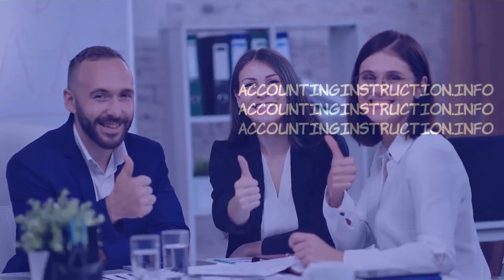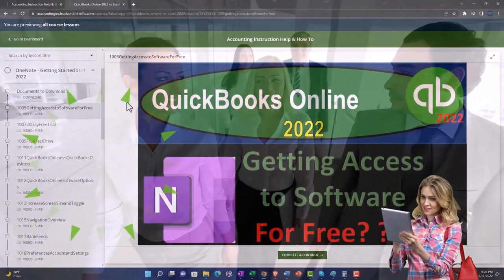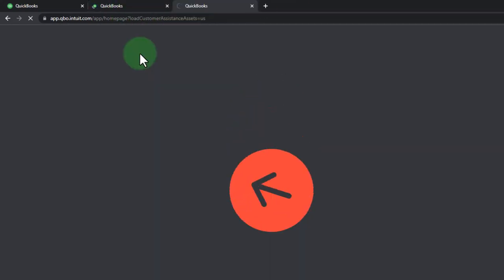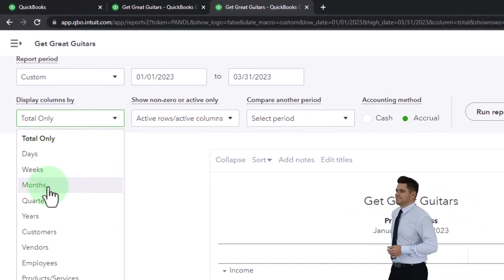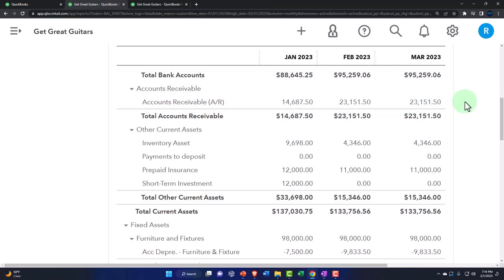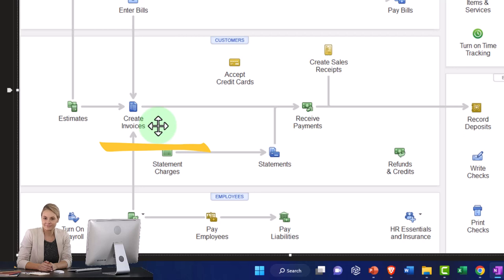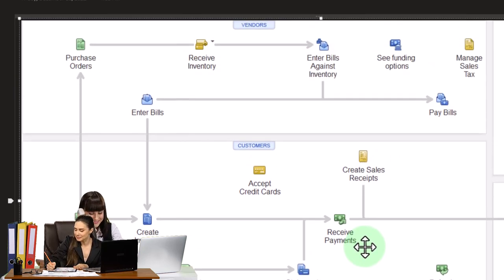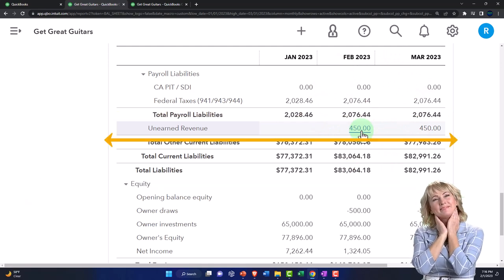Reversing Entry Unearned Revenue Customer Deposit 10460 QuickBooks Online 2023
Reversing Entry Unearned Revenue Customer Deposit